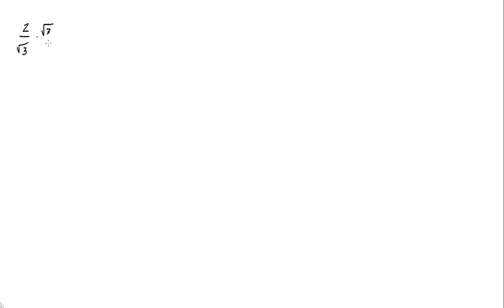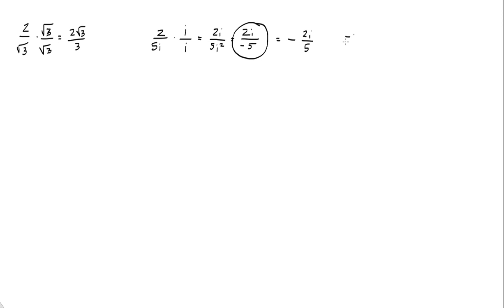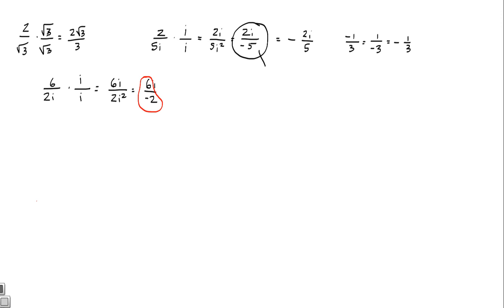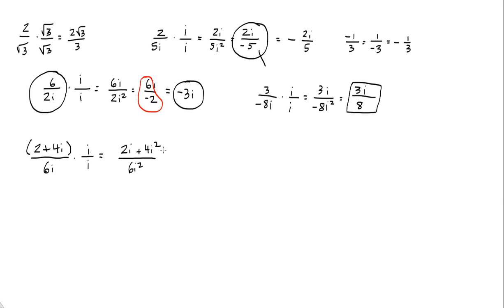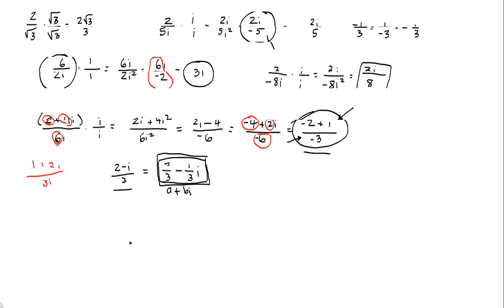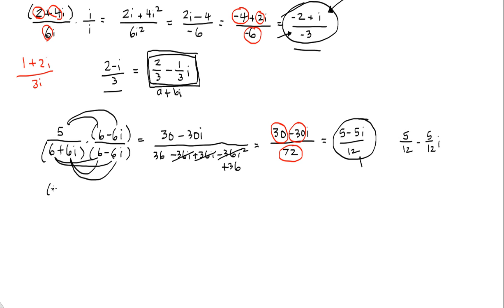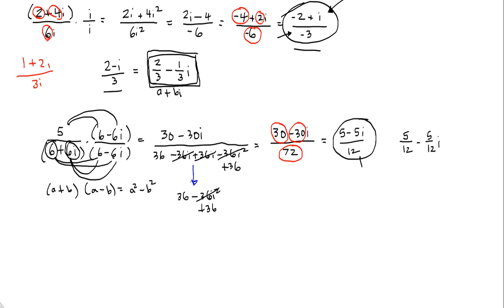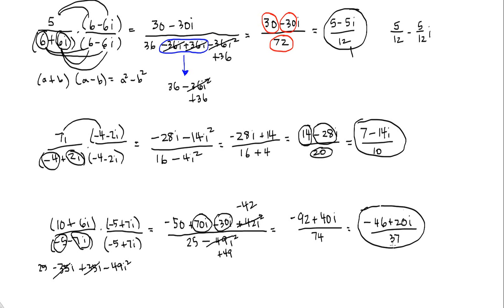Rationalizing Imaginary Denominators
"Rationalizing Imaginary Denominators" for Algebra 2 Honors.